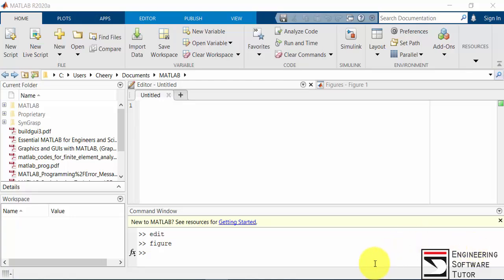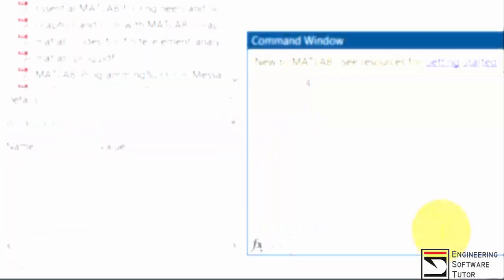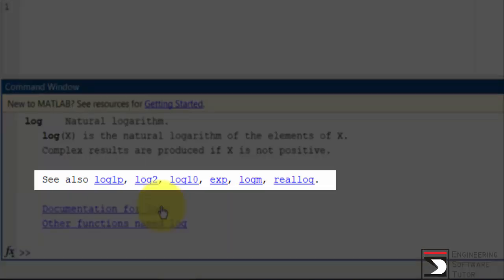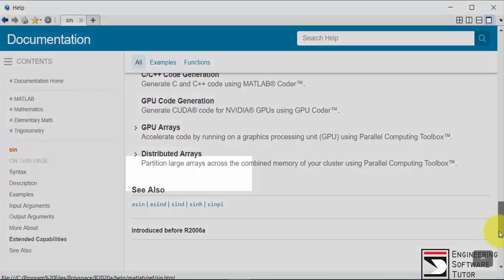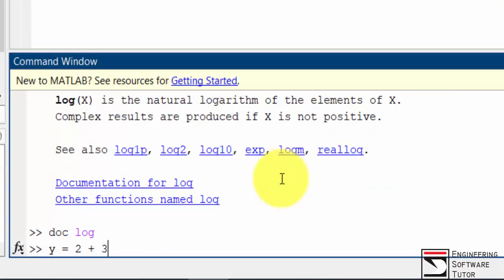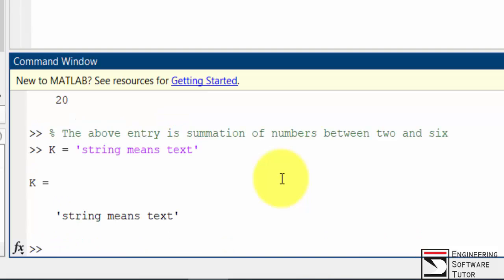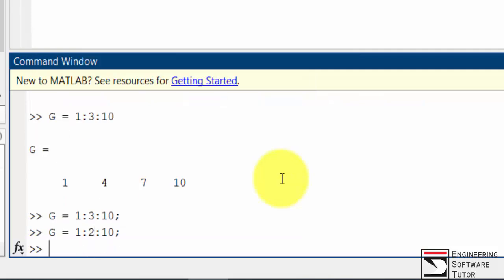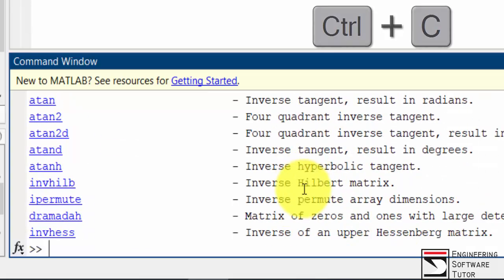MATLAB commands you need to have at your fingertips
In this video, you will learn how to use some important commands in MATLAB which you will use often, as you proceed in using the software.